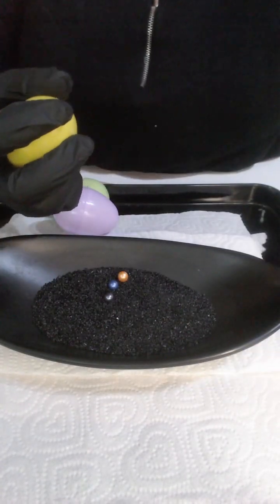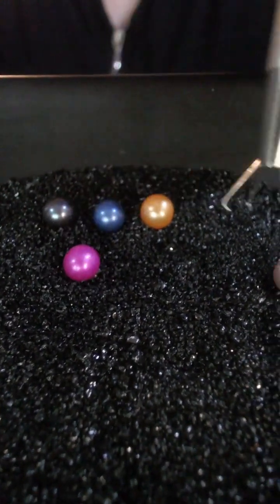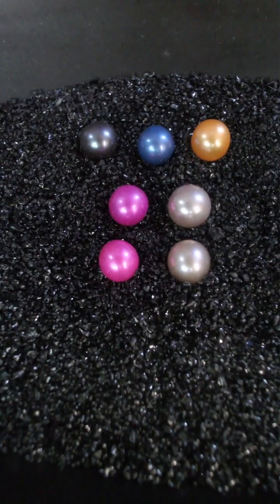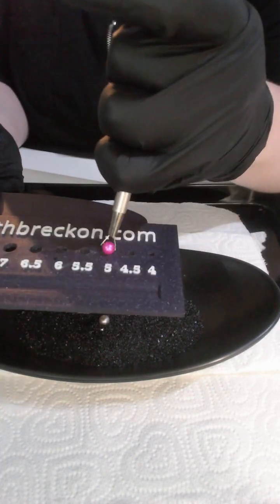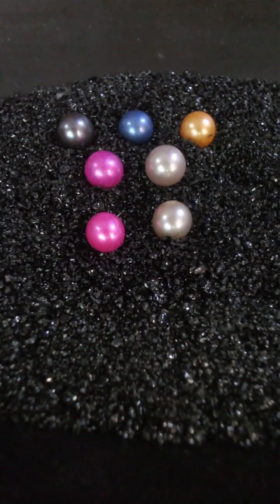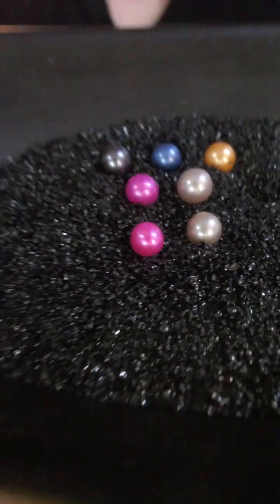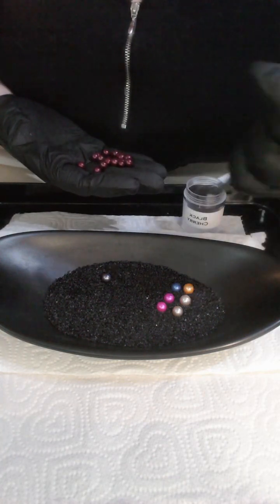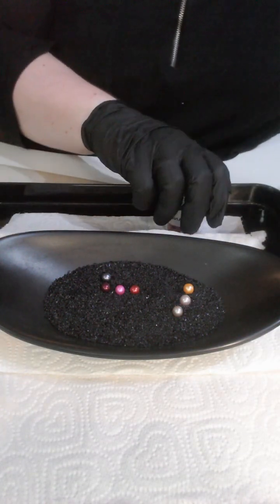085 Longer Openings Egg pops